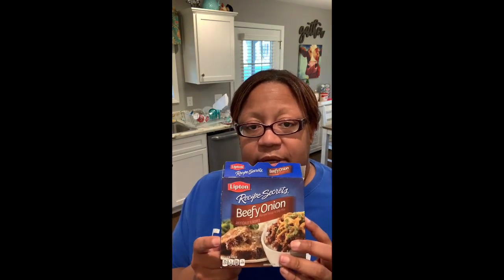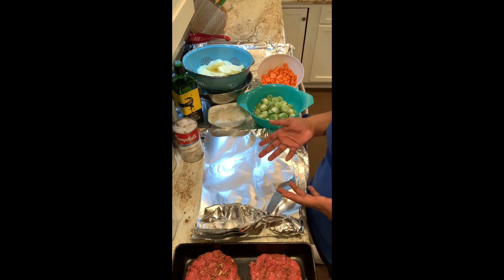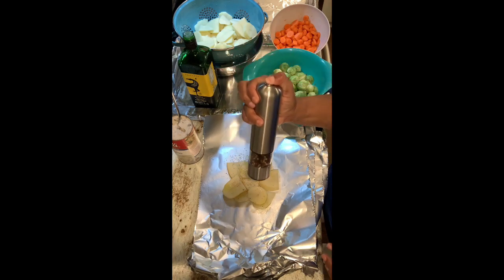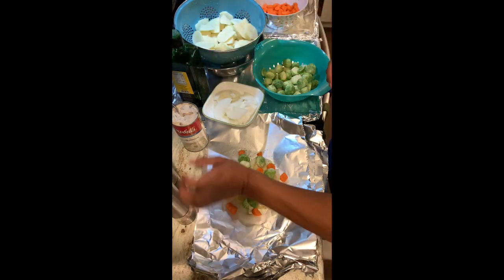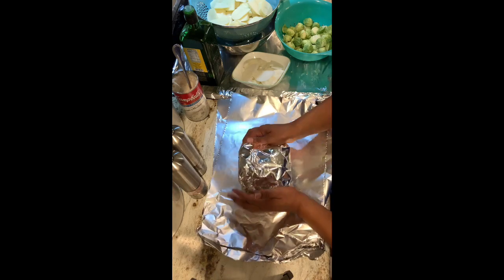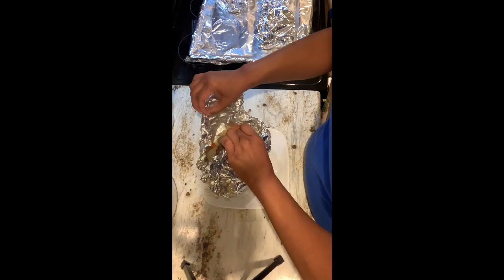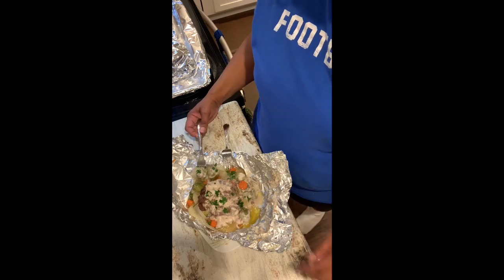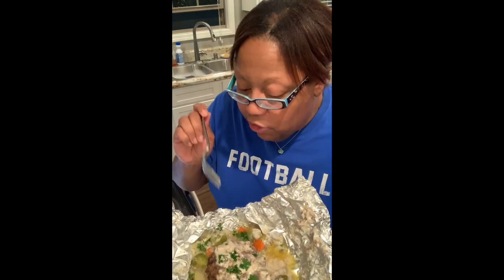Hobo packets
Beefy Hobo dinner packets